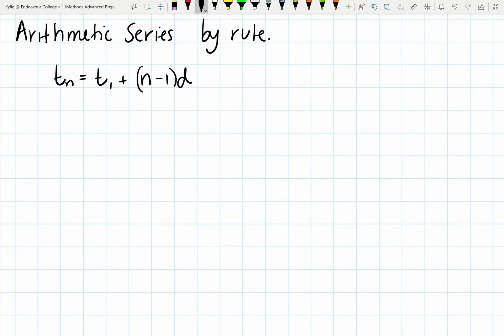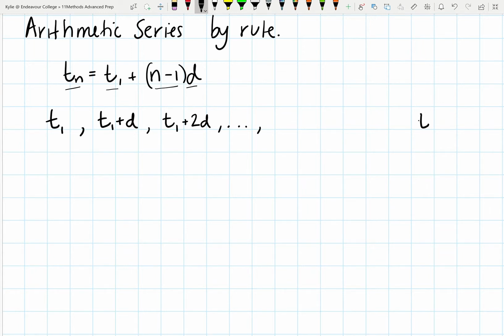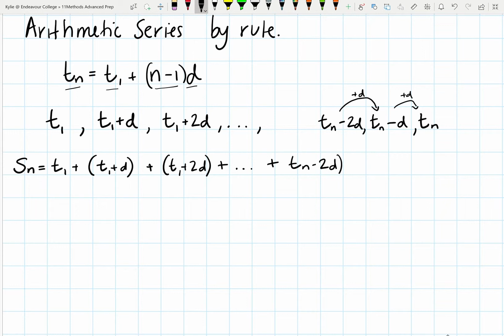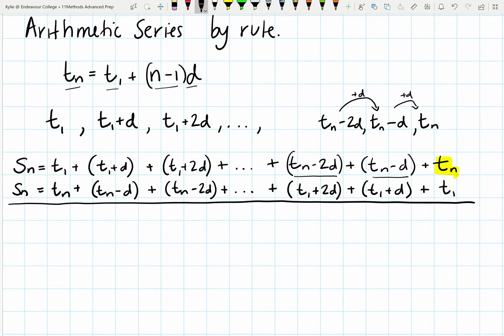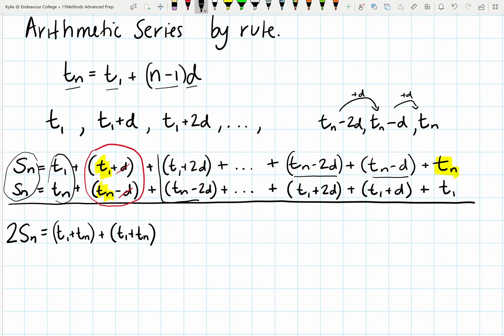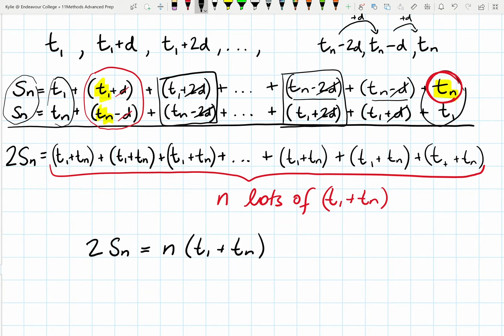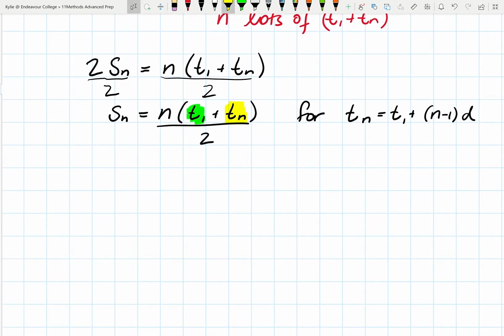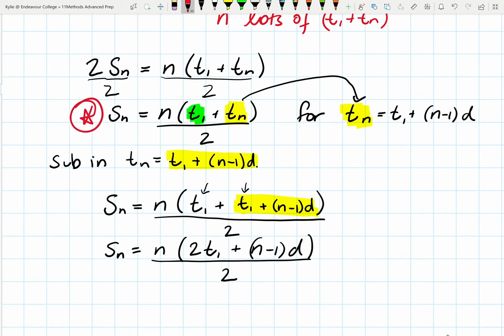16 Sequences and Series Intro to Rule Notes Pg 11